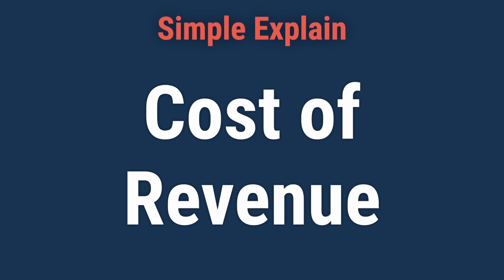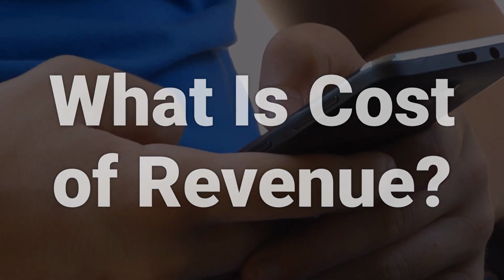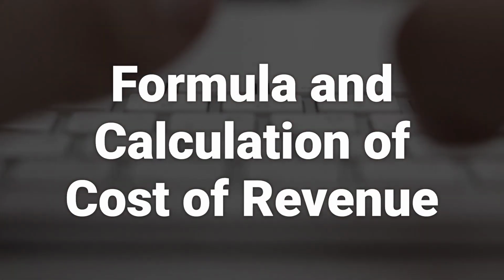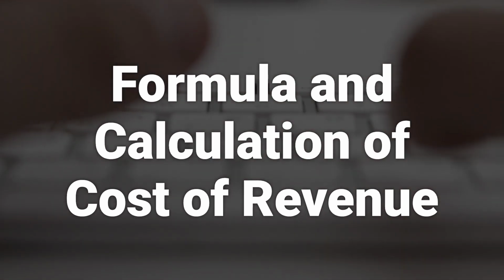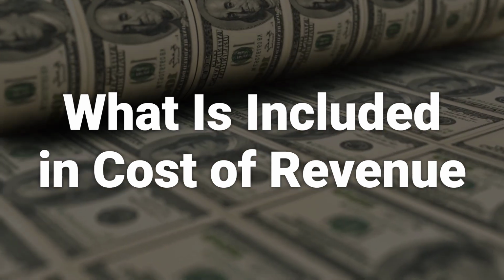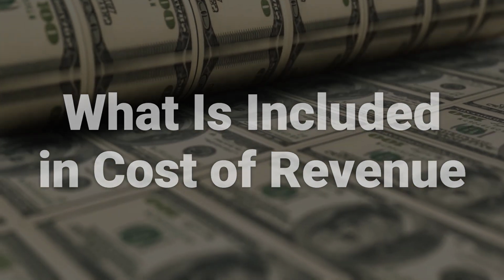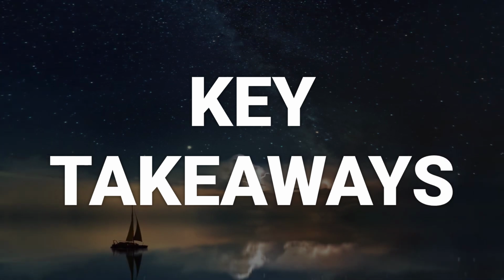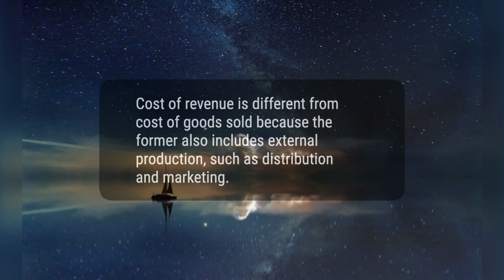Cost of Revenue: What It Is, How It's Calculated, Example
Today, we will talk about Cost of Revenue - what it is, how it's calculated, and a practical example. Cost of revenue refers to the total cost of manufacturing and delivering a product or service to consumers, which includes all direct costs associated with the goods and services provided. It is crucial for businesses to accurately determine their gross profit margin.
bffa